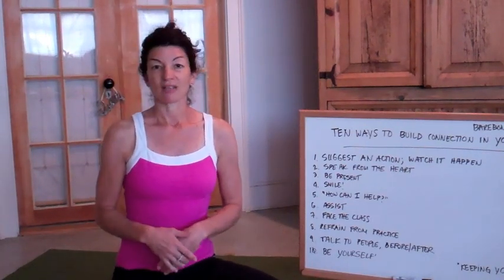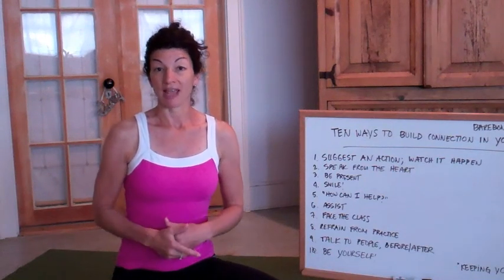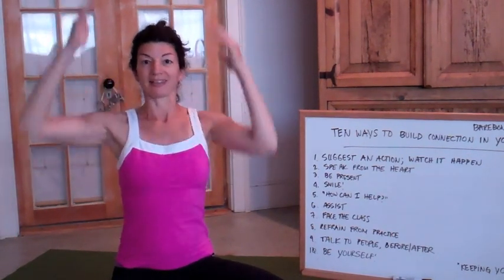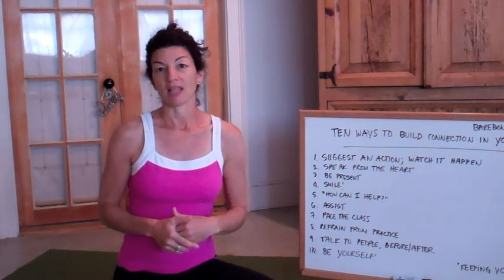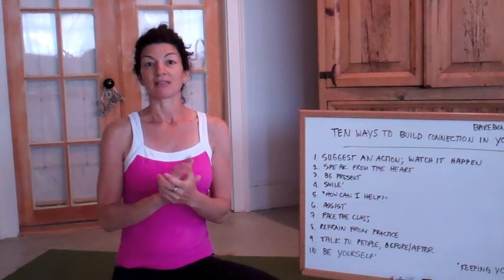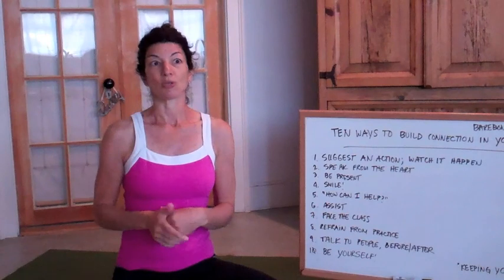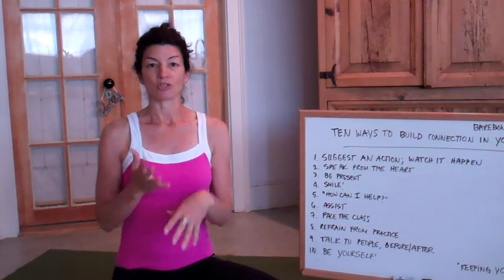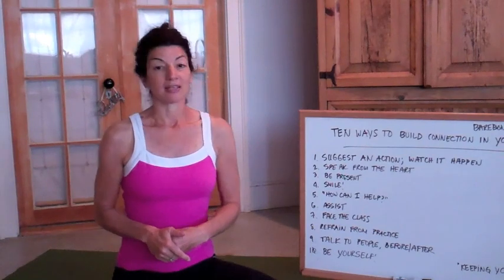10 ways to build connection with your yoga class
Building connection with your yoga class is part of the teacher's challenge to coming up with enjoyable classes for both the student and teacher. When we teach and feel connection, it's a two way street. The student feel acknowledged and the teacher can feel that his or her words and actions are creating an environment for growth and greater health. Here are 10 tips to help build connection with your classes.